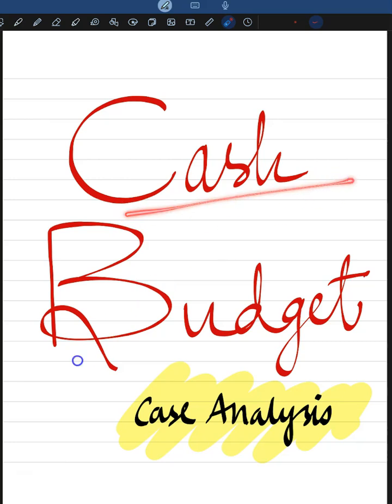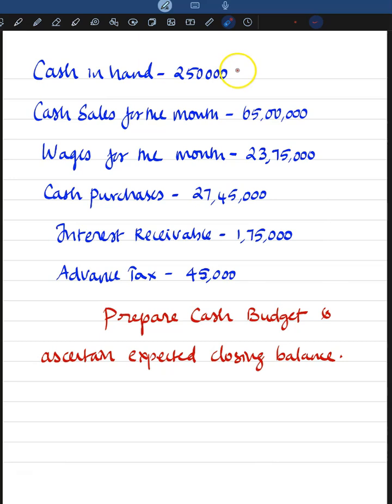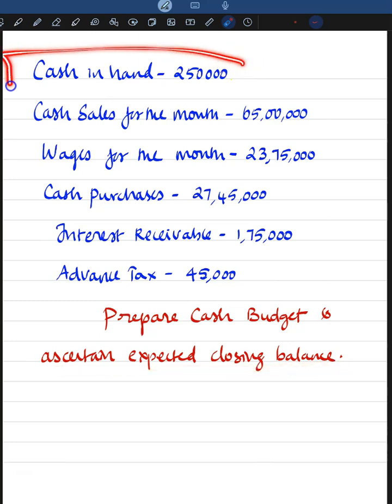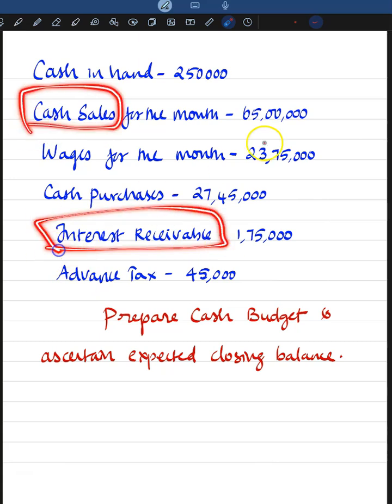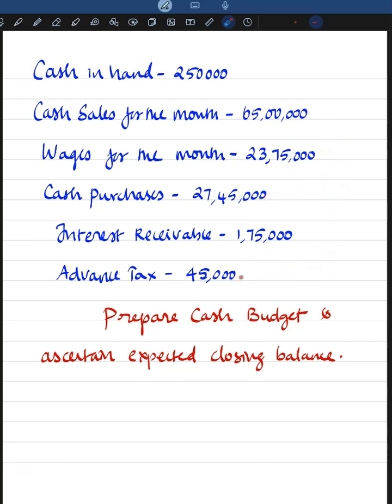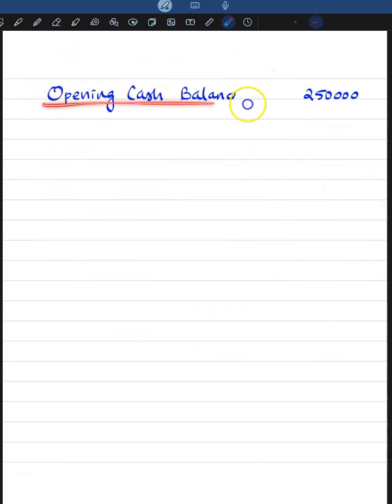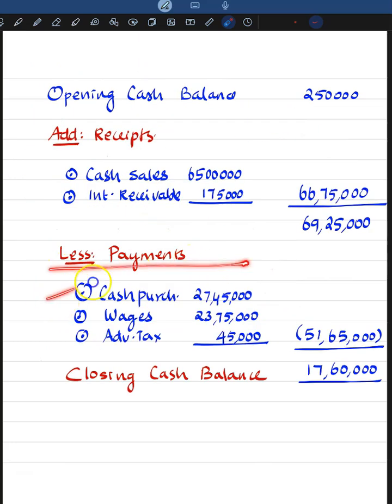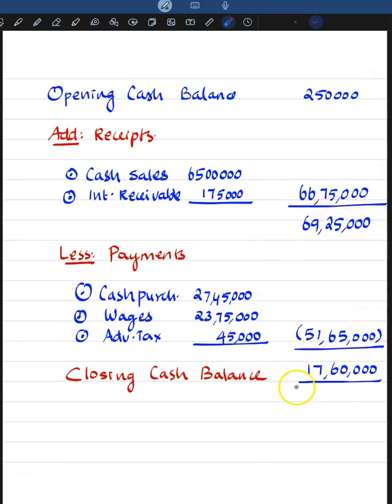Cash Budget Case Analysis